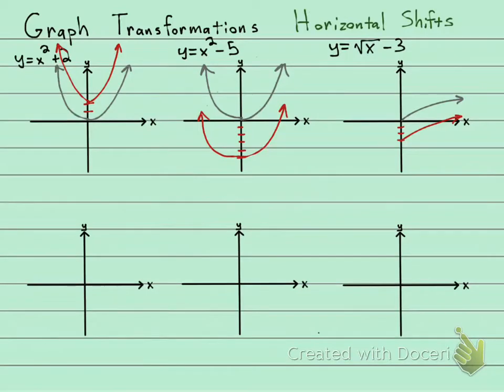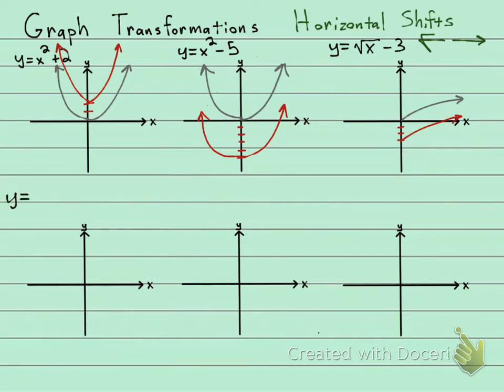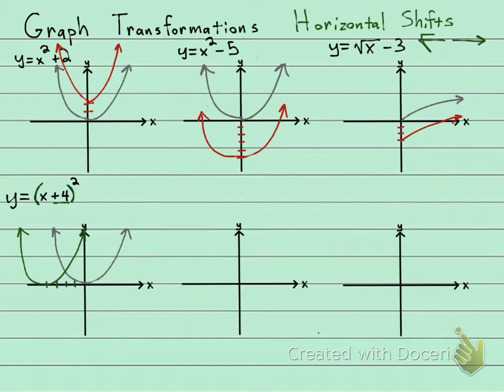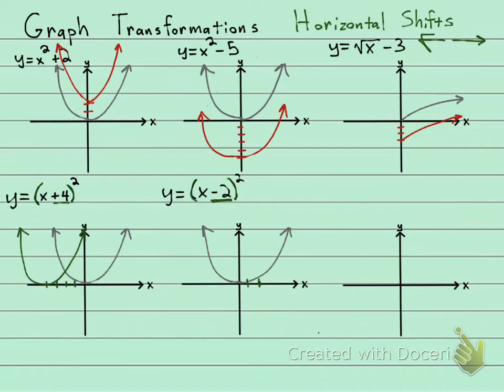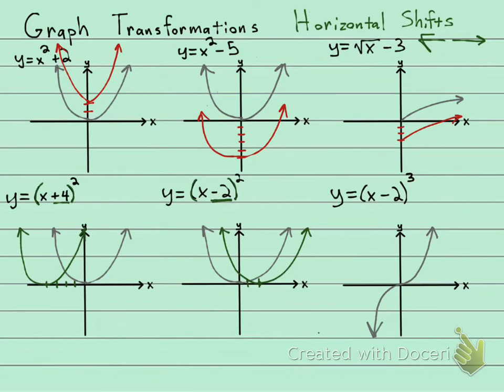130 1.6 Horizontal Shifts